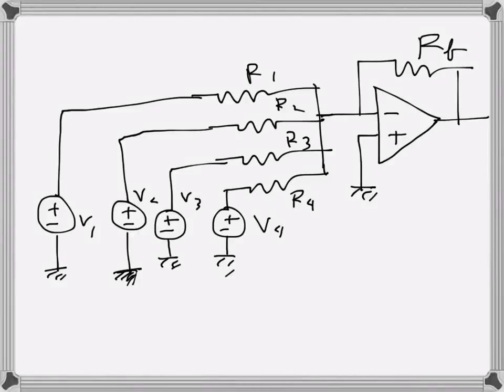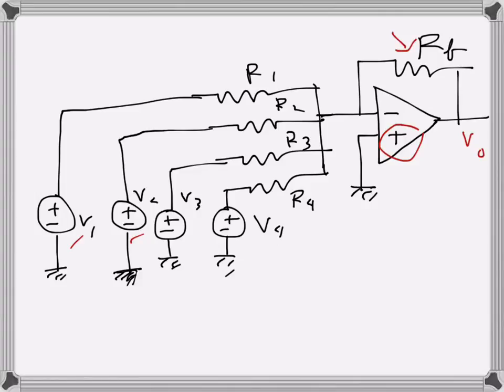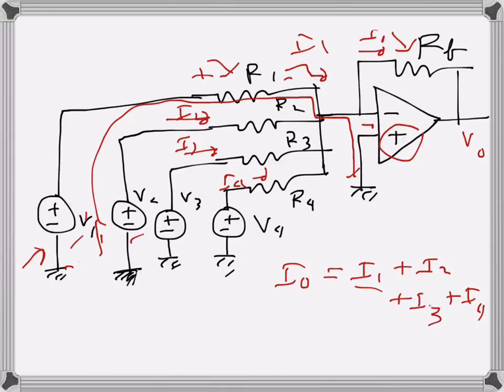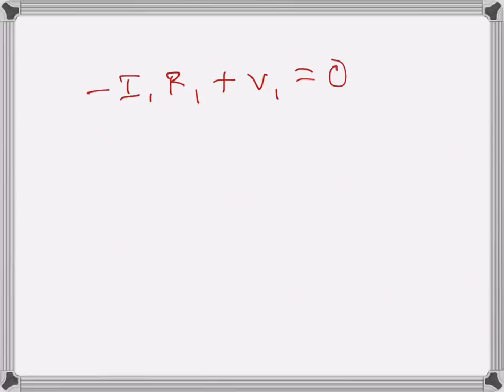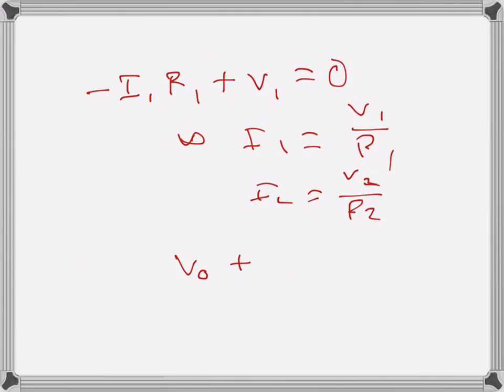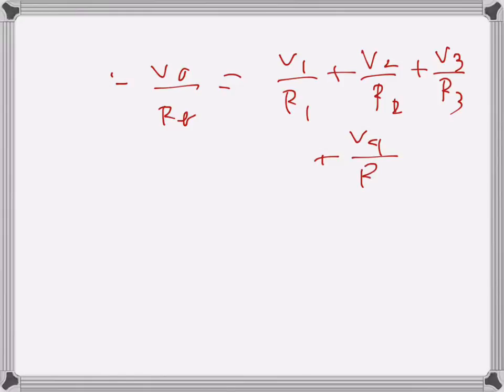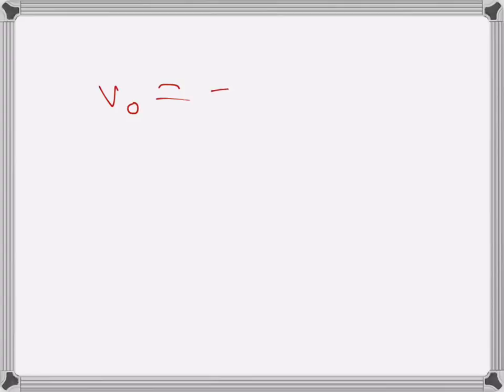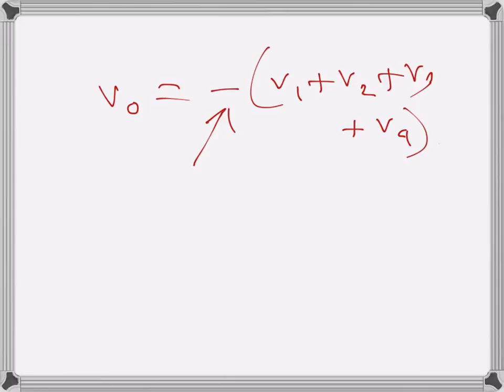Electrical Engg: Operational amplifier (adder)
Adder using operational amplifier